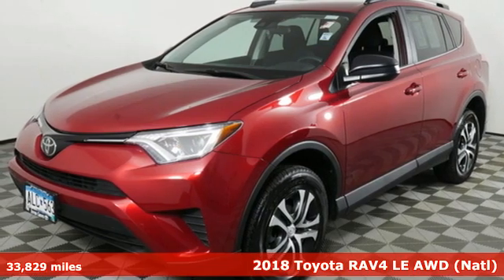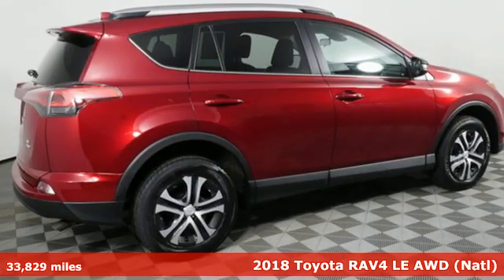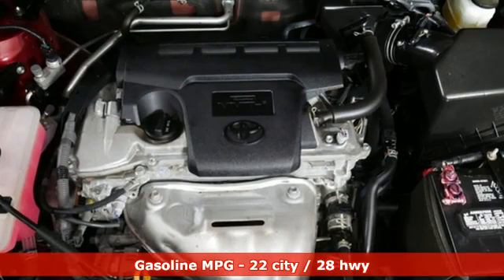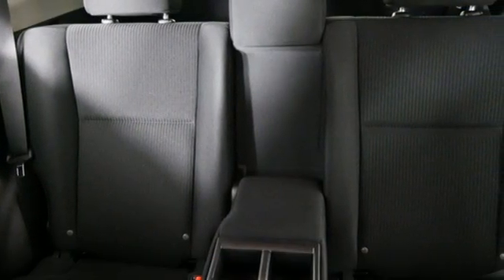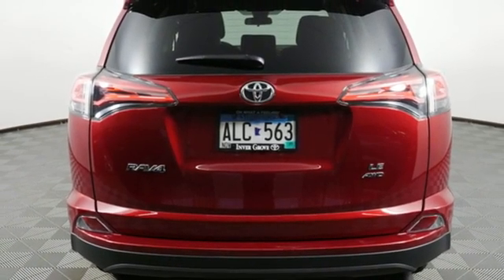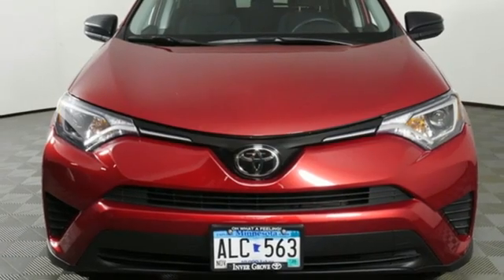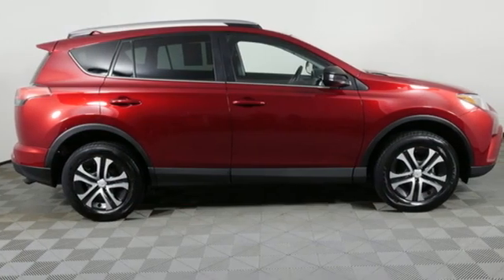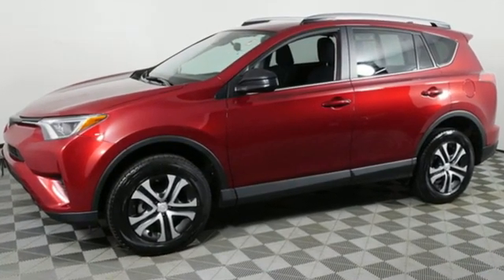Certified 2018 Toyota RAV4 Inver Grove Heights, MN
Year: 2018
Make: Toyota
Model: RAV4
Trim: SUV
Engine: 152 L 4 Cyl. Cyl.
Transmission: 6-Speed A/T
Color: Ruby Flare Pearl
Mileage: 33829
Stock #: A9502
VIN: 2T3BFREV7JW714284

Address:
1037 Highway 110